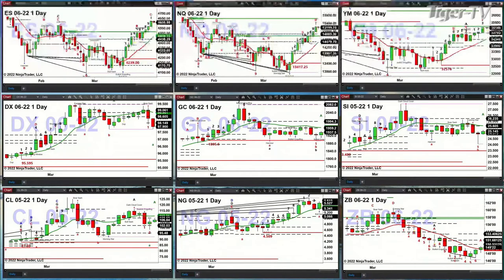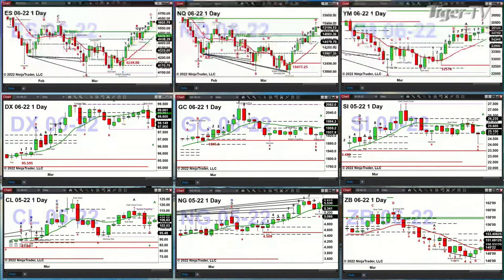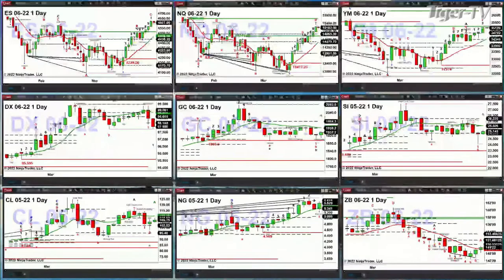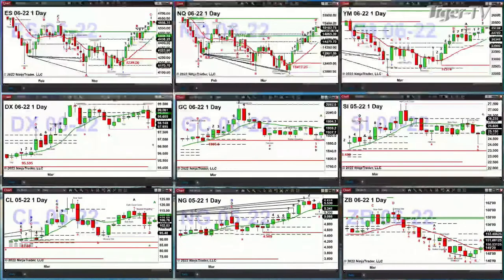March 30th, 1PM ET Market Update on TFNN - 2022